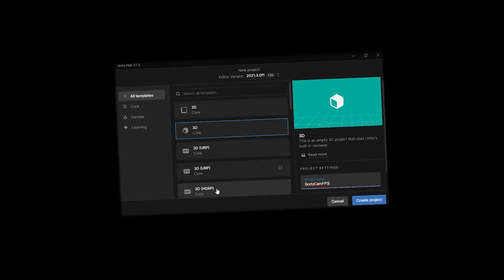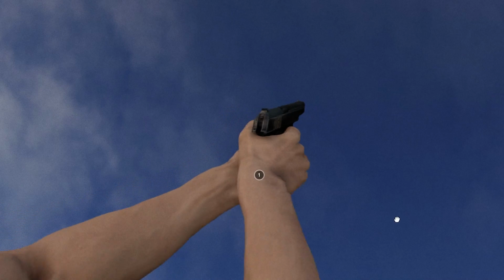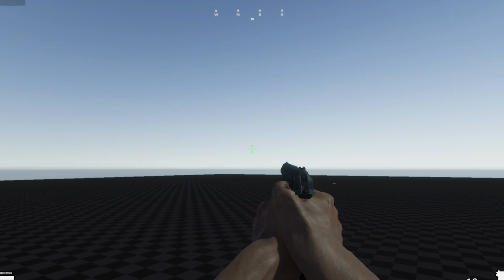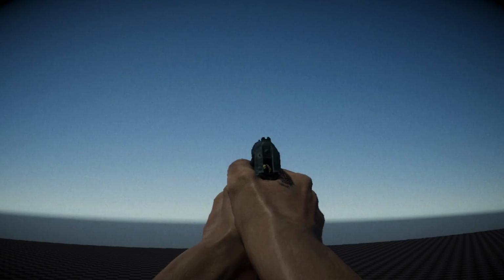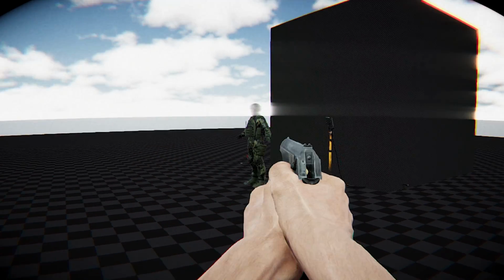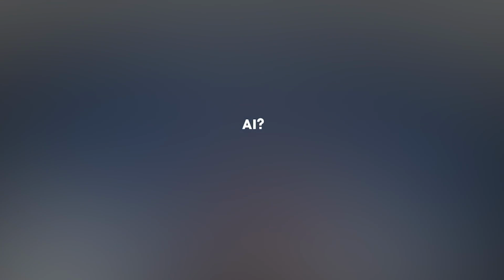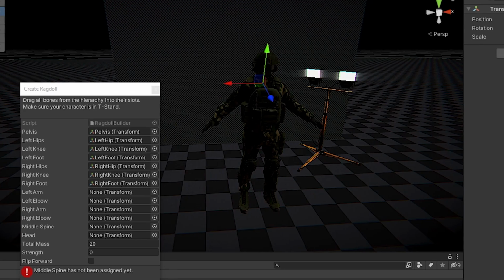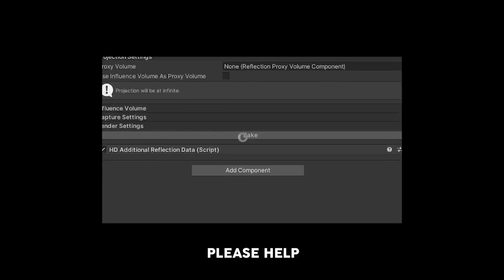48 Hours to make UNRECORD in Unity!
🍉Hi! I decided to take a break from game development... by doing some more game development☠️

This time I used FPS Engine and modified it to suit a body cam style FPS game, highly inspired by Unrecord, made by @dramagamestudio
This is not meant to be a commercial game, but just for fun, so I hope you like it!

There are a lots of things planned and I can´t wait to show you all! :D

Sorry for the tags I need the bread🍞